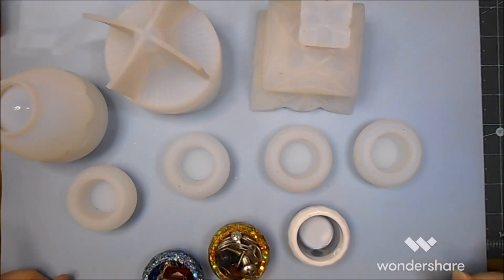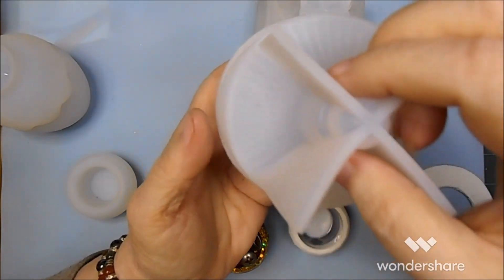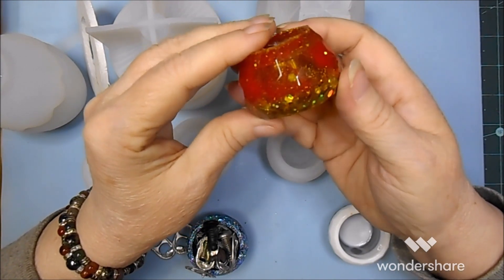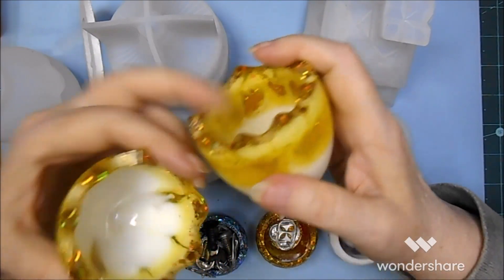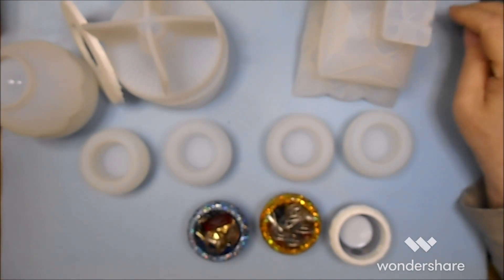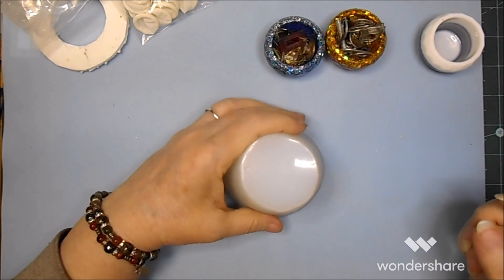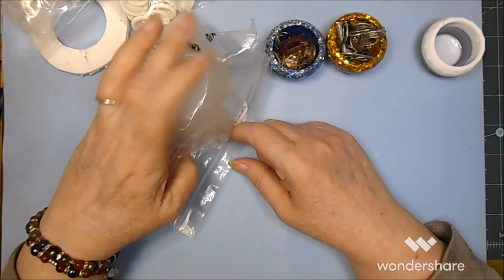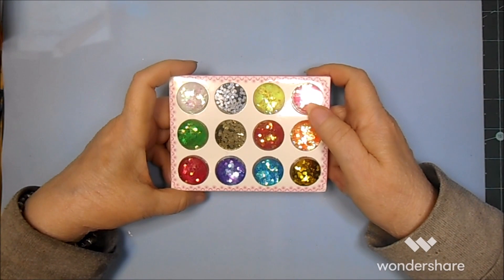Molds Unboxing from Beebeecraft